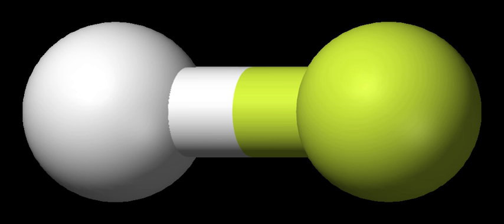Triazane | Wikipedia audio article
This is an audio version of the Wikipedia Article:
Triazane

00:00:52 undefined

- Socrates

SUMMARY
Triazane (also systematically named 1,1,2,3,3-pentahydrido-1,2,3-triazy-[3]catena), or aminohydrazine is an inorganic compound with the chemical formula NH2NHNH2 (also written [H2NN(H)2NH2] or [N3H5]). Triazane is the third simplest acyclic azane (the simplest are ammonia and hydrazine). It can be synthesised from hydrazine but is unstable and cannot be isolated in the free base form, only as salt forms such as triazanium sulfate. Attempts to convert triazanium salts to the free base release only diazene and ammonia.
 Triazane was first synthesised as a ligand of the silver complex ion: tris(μ2-triazane-κ2N1,N3)disilver(2+).